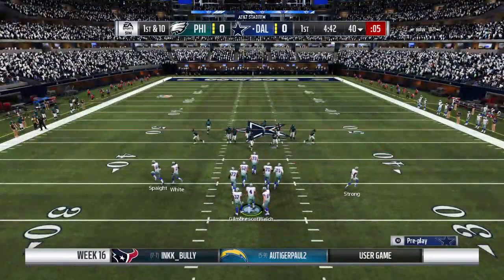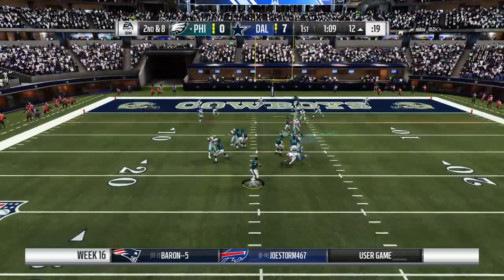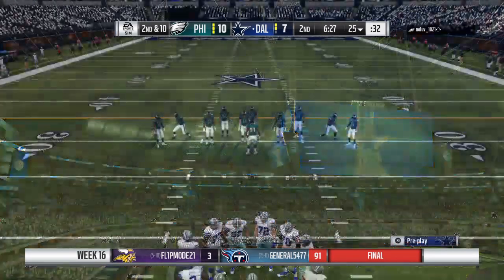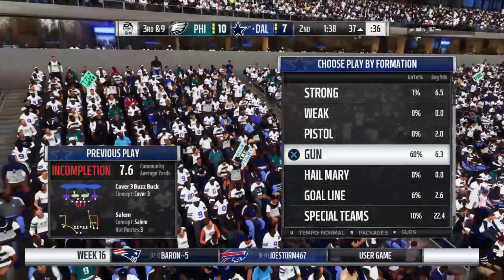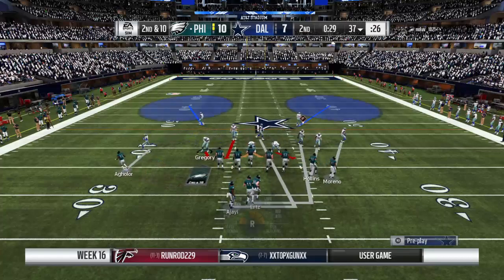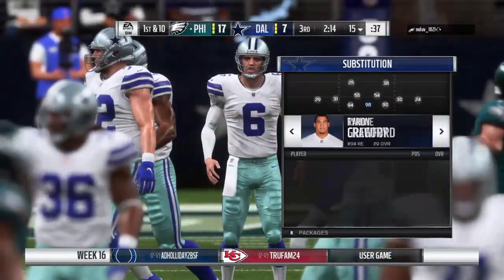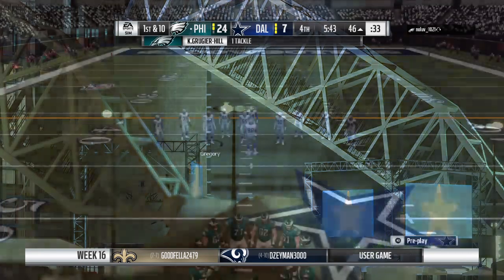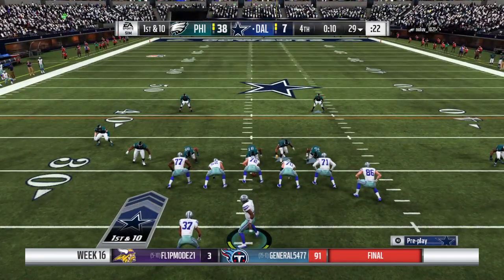COATESV1LLE's Live PS4 Broadcast